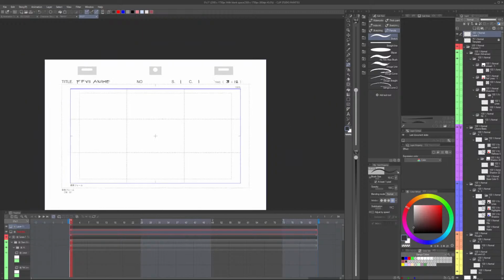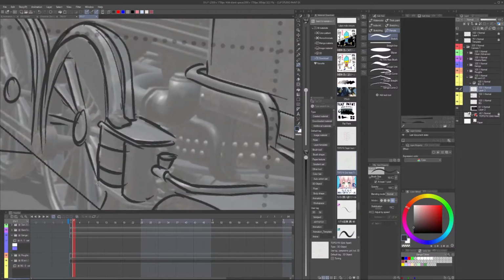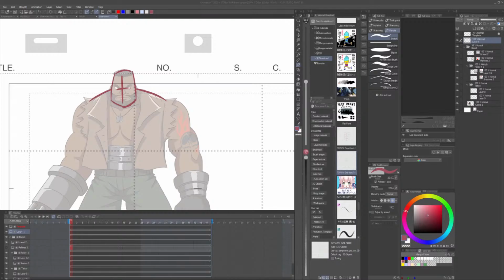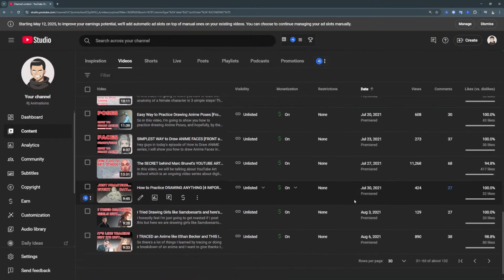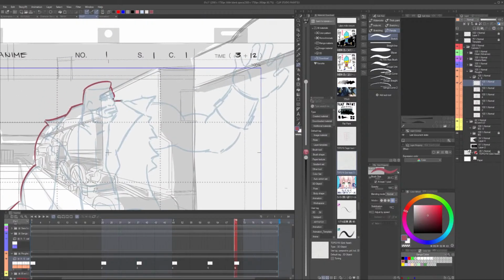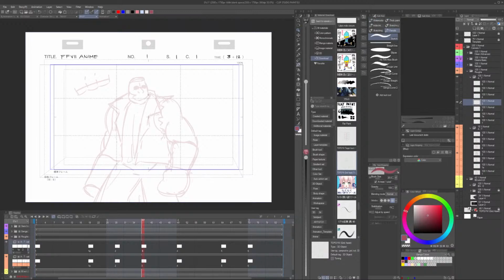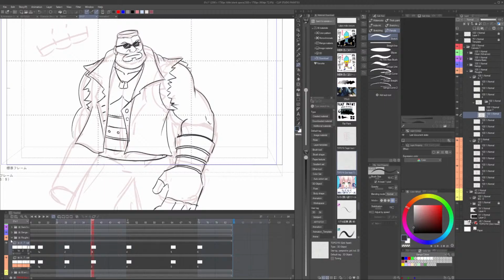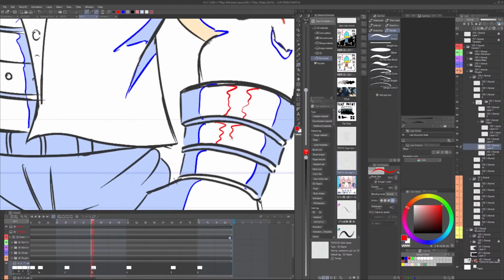How to Create Animation Layouts (LIVE ANIMATION CLASS)